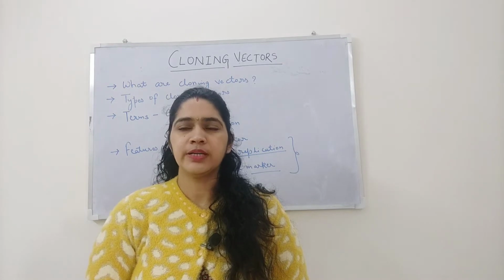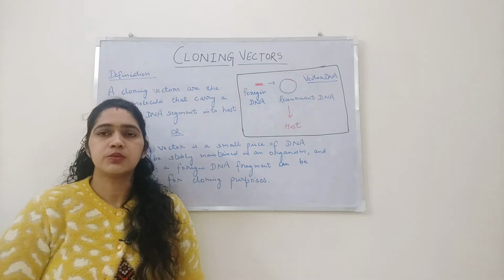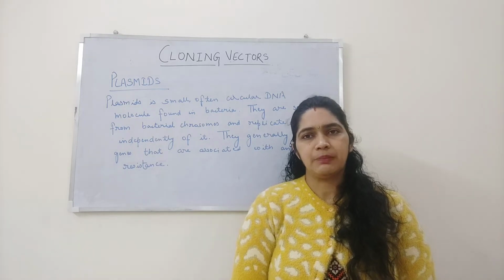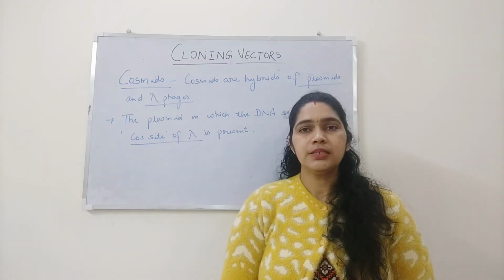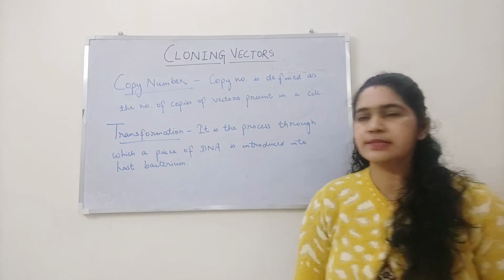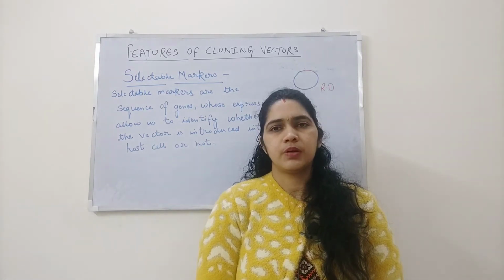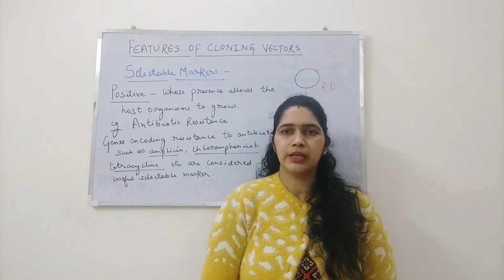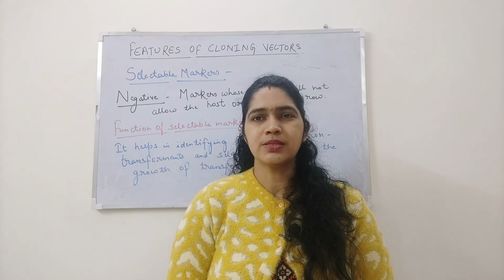Biotechnology principles and processes part 6 of 10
Description of cloning vectors and thier types ie. Plasmids, bacteriophages and cosmids. Understanding of term copy number and transformation. Features of cloning vectors including ori site and selectable markers.